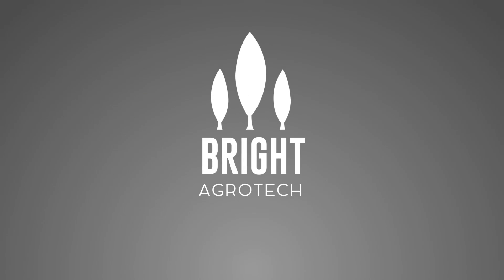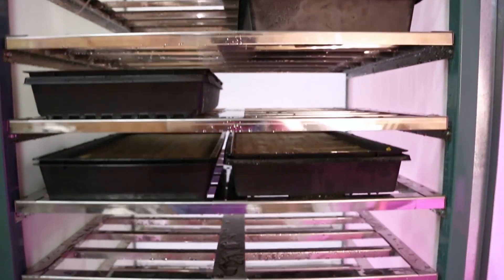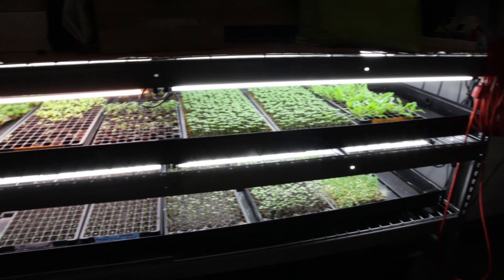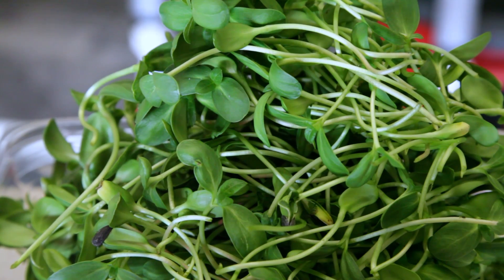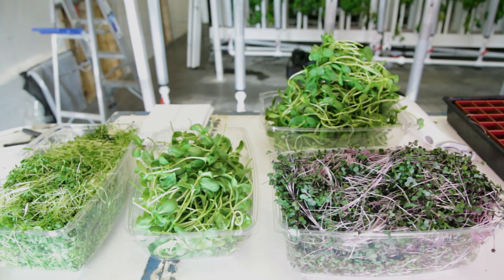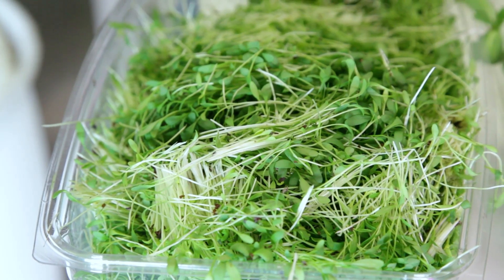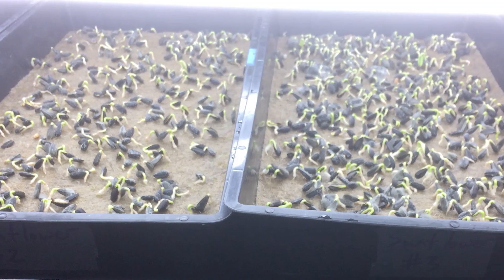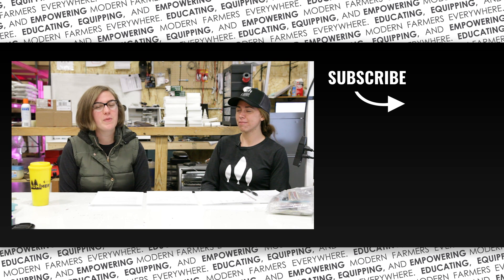Microgreen Trials Update: Cabbage, Cress, and Sunflower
In our second round of microgreen trials, we tested sunflower, cabbage, and cress to find the best seed planting density and days from germination to harvest.

We grew these microgreens in a propagation chamber and flood trays, where the greens were irrigated twice per day. (To learn more, see our other microgreen videos or check out our blog

This trial ran 25 days. We tested each of the three crops for intervals of 7, 10, and 12 days at a time and at multiple seed densities.

The best seed density is decided by *best* harvest rather than greatest harvest; best harvest describes the percent increase in weight rather than the total harvest weight. This is the preferred number, since it reflects a costs:benefits ratio.

For sunflower, the best harvest (or highest percent increase) occurred at a 1 oz seed density, although the greatest harvest occurred at a 2 oz seed density.

For cress, the best harvest occurred at a 0.5 oz seed density at 10 days, while the greatest harvest occurred at 1.3 oz and 10 days.

For cabbage, the best harvest occurred at 0.5 oz seed density and 12 days, while the greatest harvest occurred at 1.3 oz and 12 days.

Note: Sunflower seeds don't germinate all at once, which complicated harvesting. The seedlings also twist and get tangled with one another, which increases harvesting time.

In our next trial, we're going to test beets, basil, and cilantro.